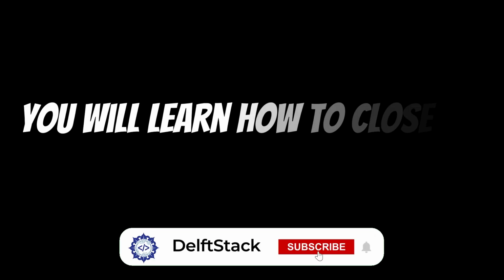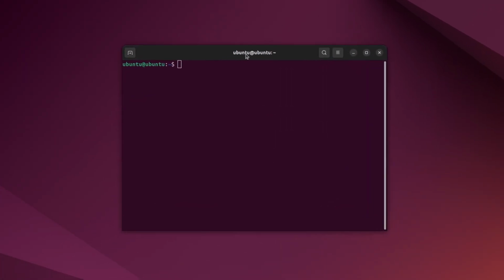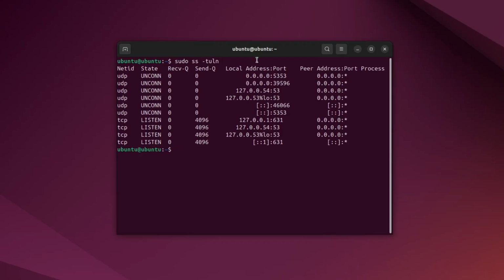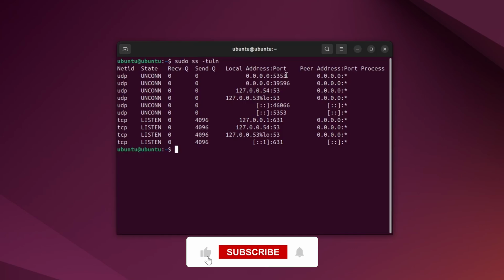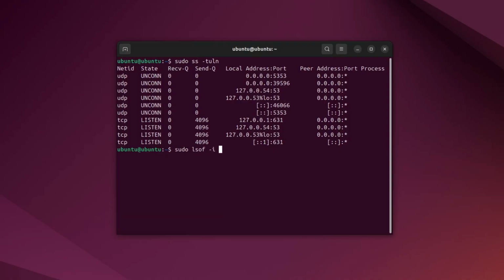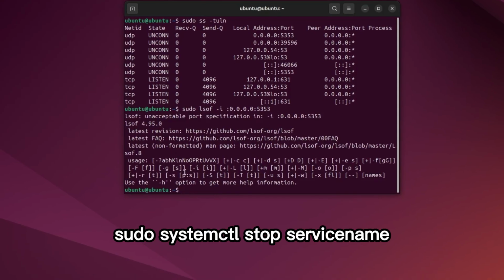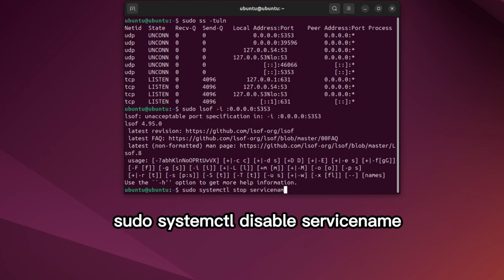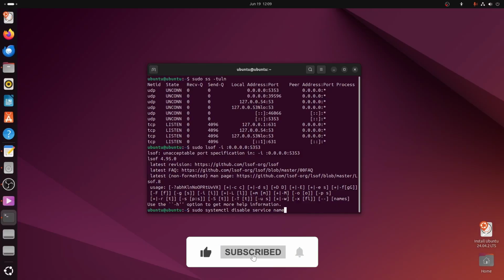How to Close an Open Port in Ubuntu?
🔐 Want to secure your Ubuntu system by closing unnecessary open ports? In this quick and clear tutorial, you'll learn how to identify open ports, find out which services are using them, and properly shut them down. Perfect for beginners and essential for anyone serious about Linux system security.

✅ What You'll Learn:
* How to check which ports are open using ss
* How to identify the service or process running on a port
* How to stop and disable unnecessary services
* The safe way to close ports without disrupting essential system functions

⏱️ Timestamps:
00:00 - Intro
00:06 - How to open the terminal
00:14 - Checking open ports with ss
00:31 - Finding the service using a port with lsof
00:46 - Stopping the service with systemctl stop
00:58 - Disabling the service on reboot

Closing unused ports on your Ubuntu machine helps you:
* Reduce vulnerability to attacks and exploits
* Improve performance by disabling unnecessary services
* Understand your system better by learning how services use ports
Whether you're a Linux newbie or looking to sharpen your sysadmin skills, this video gives you the practical knowledge you need to manage open ports like a pro.

Got a question? Drop it in the comments — we respond!